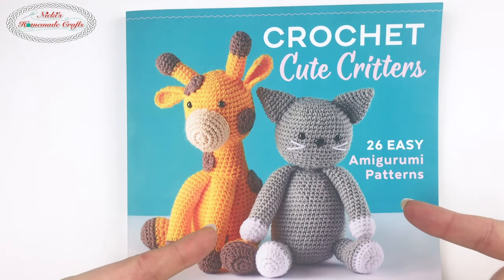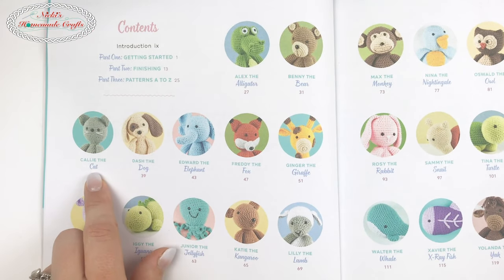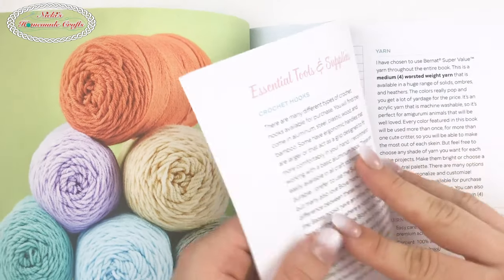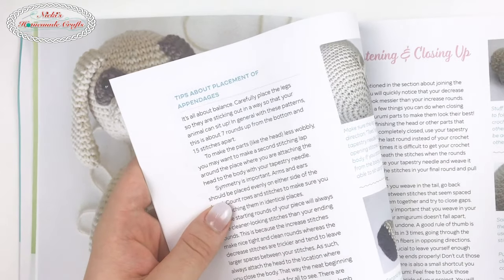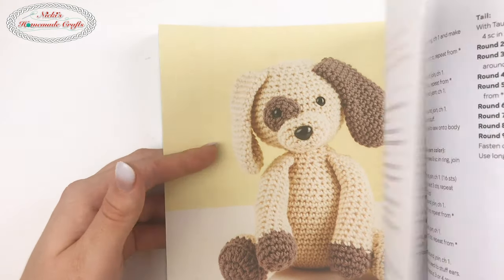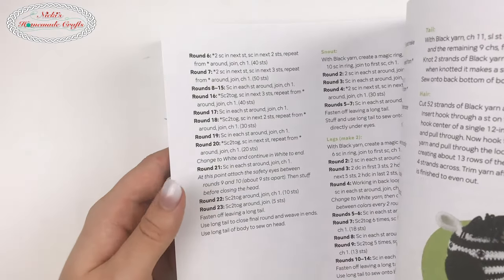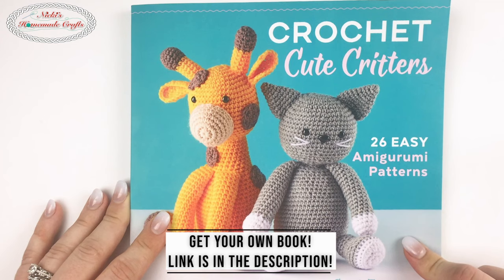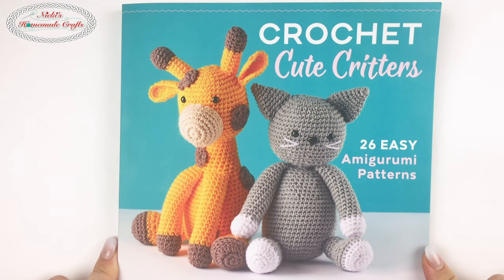Secrets of the CROCHET CUTE CRITTERS Book - Book Review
Secrets of the CROCHET CUTE CRITTERS Book in this Book Review which has 26 Amigurumi Crochet Patterns.

Amazon Store